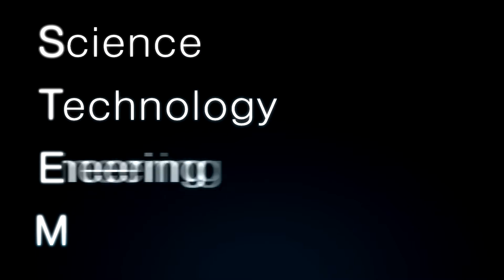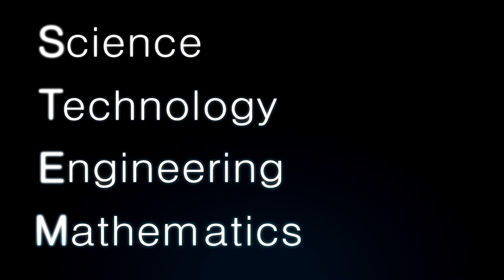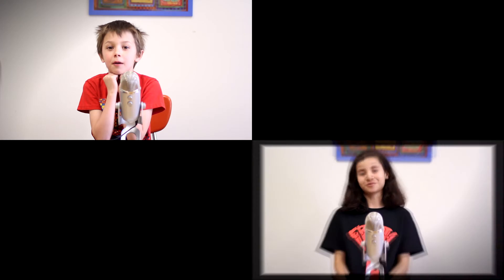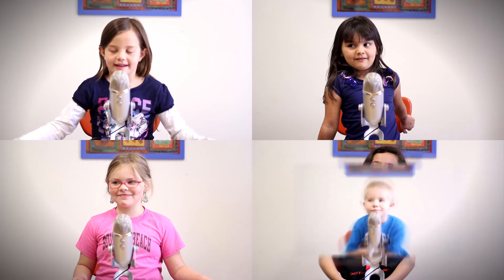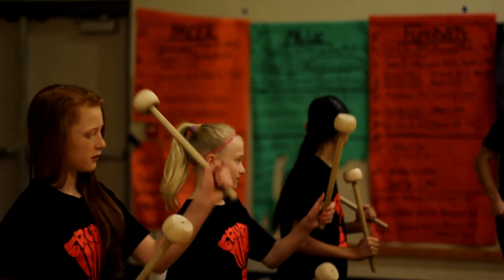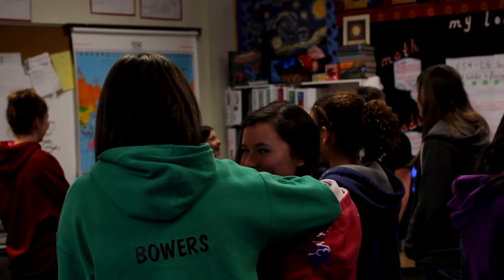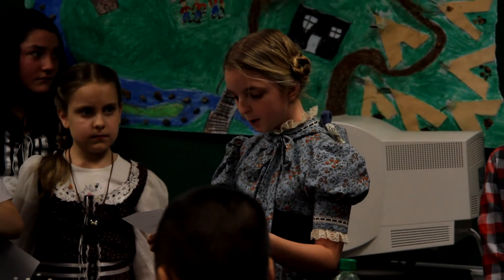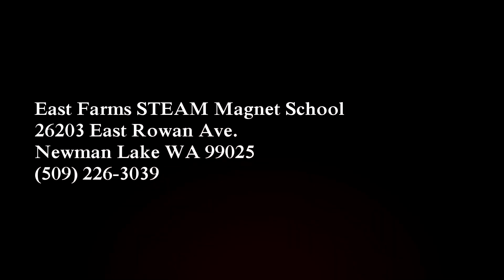East Farms STEAM Magnet School video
What is STEAM at East Farms STEAM Magnet School